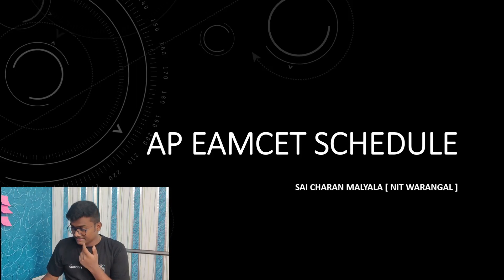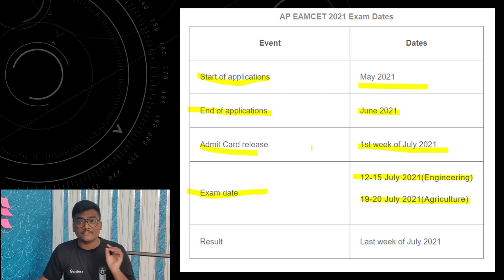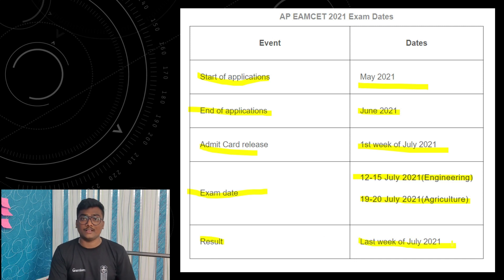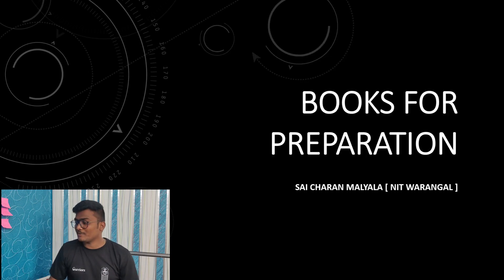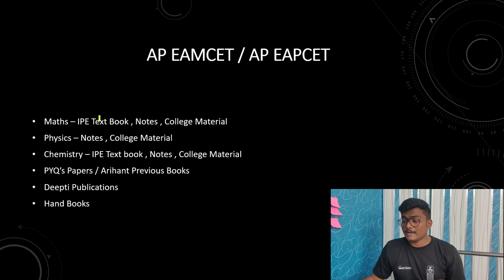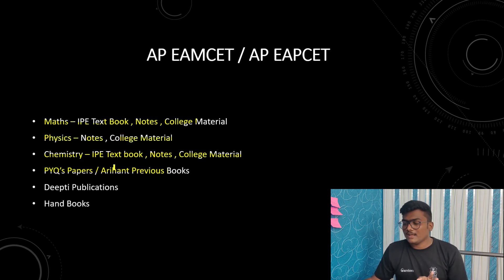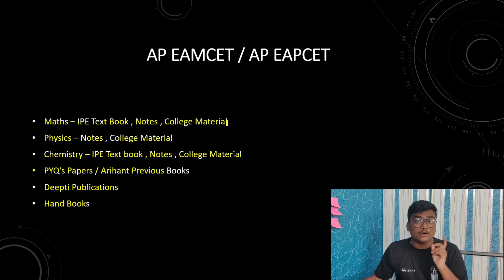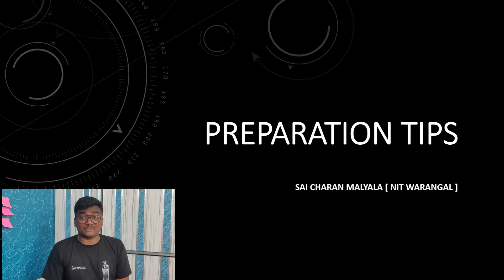apeamcet 2021 | Schedule | Books | Tips for Preparation | Telugu | Ep-170 | SCM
Code : CHARANYT
💥💥Code : CHARANYT
scholarship test - Unacademy Prodigy
The winners will get a chance to meet and greet KKR Team

Time Stamps :
00:00 - Start
00:32 - Schedule
01:29 - Podigy
02:20 - Books For Preparation
03:55 - Syllabus & Tips for Preparation

ts eamcet 2020,ap eamcet 2020,eamcet tips and tricks,ts eamcet 2020 spot admissions,ap eamcet 2020 after second phase,AP eamcet allotment after,AP EAMCET 2021 date,eamcet 2021 syllabus ap,AP EAMCET 2021 Online Application dates,how to get good marks in eamcet 2021,how to get good marks in eamcet 2021 in telugu,ap eamcet 2021 latest news,how to study for eamcet in one month,ap eamcet 2021 counselling,ts eamcet,ap eamcet 2021 exam date,ap eamcet 2021 notification , jee